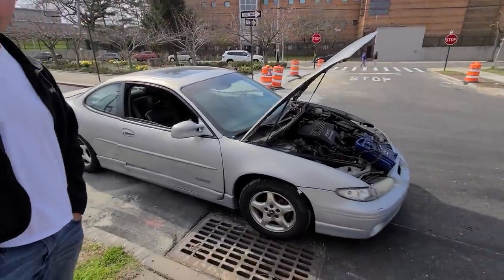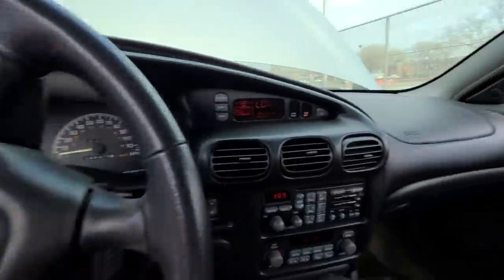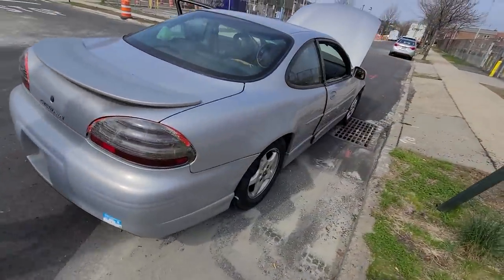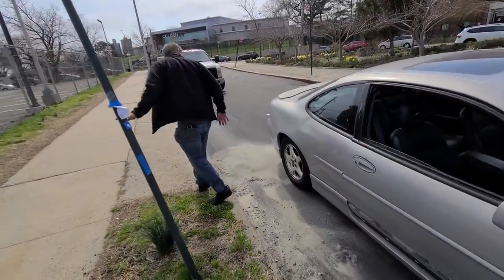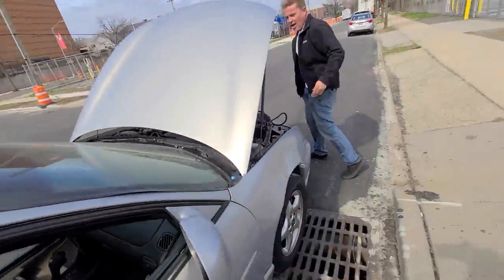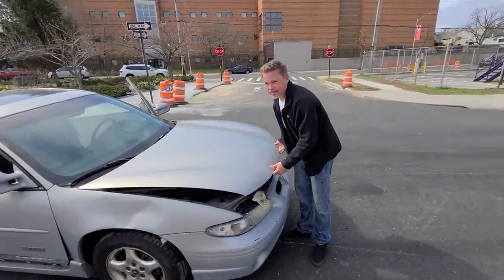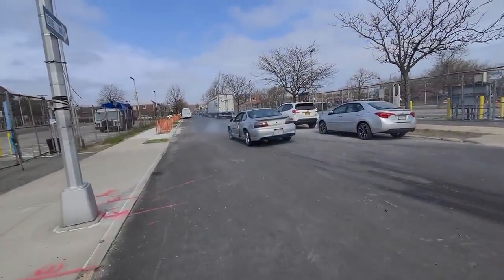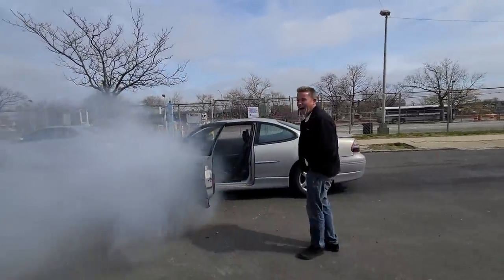Grand Prix GTP Supercharged! Neutral Dropped To Death!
RIP DMX! Watch as Stuntman Redlines this Pontiac Grand Prix GTP Supercharged Coupe to Death in short order! Enjoy Folks!  Neutral Drop